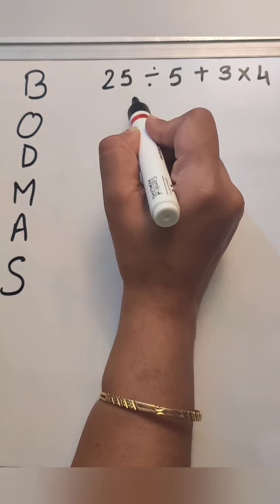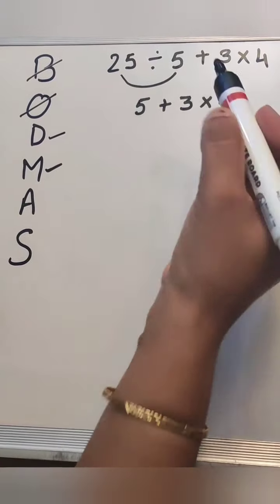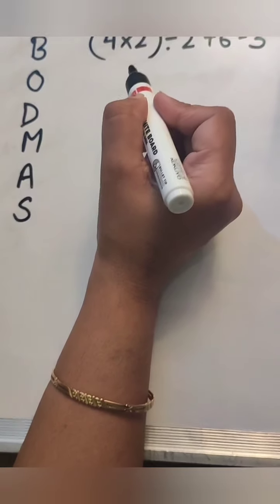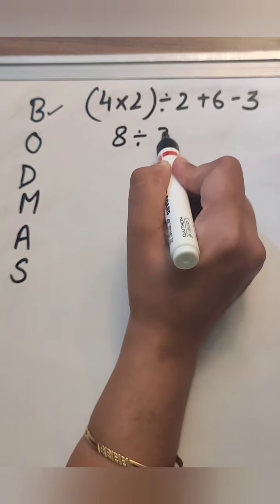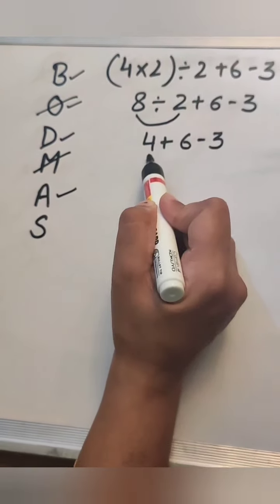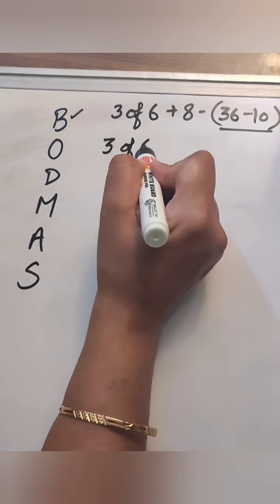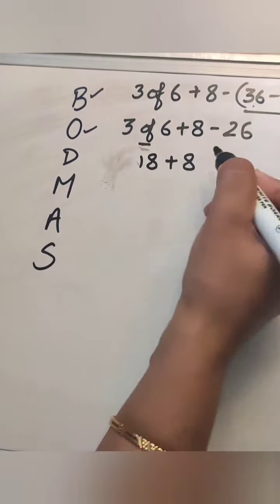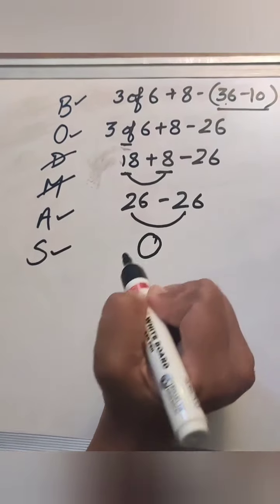BODMAS - Part II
This the extended part of my previous video on BODMAS . Follow the steps and it will be very easy to solve the questions which contain multiple operations.
It is suggested when you watch the video solve the questions with me step by step and practice more questions .
Remember
B  - brackets
O  - of
D  - division
M  - multiplication
A. - addition
S  - subtraction